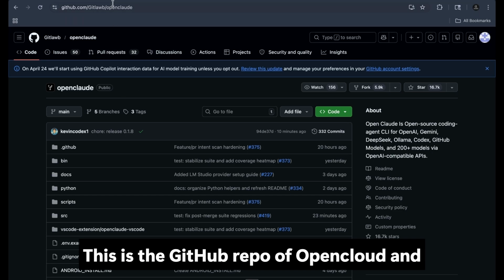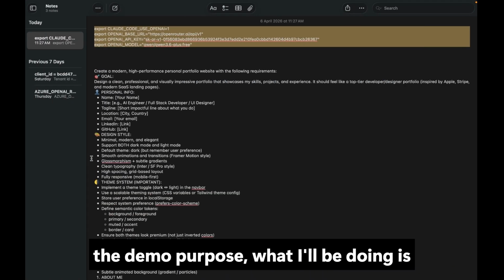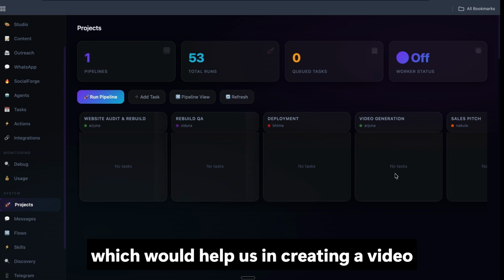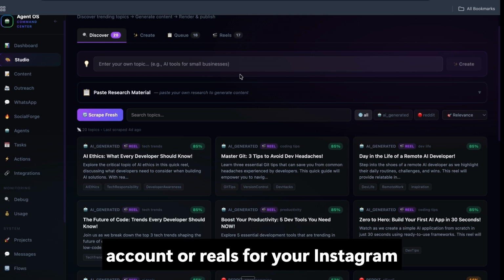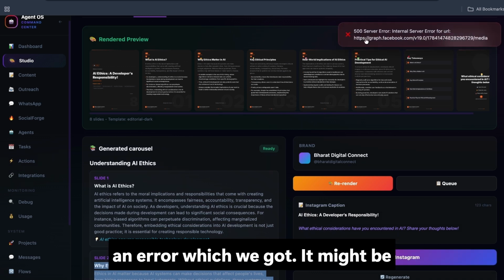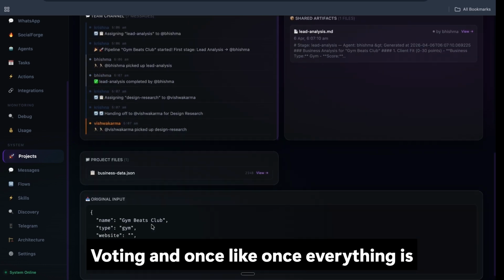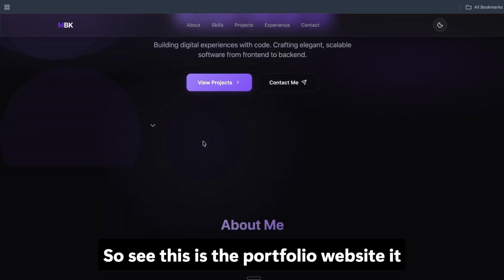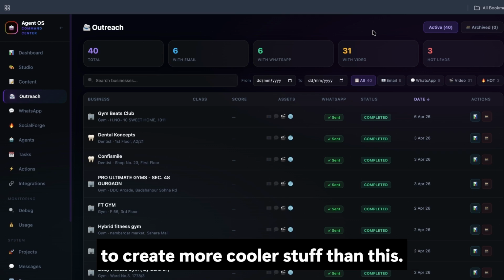Claude Code Leaked—I Built These 3 Things Immediately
Open Claude is an open-source system that turns your terminal into an AI developer —
it writes code, runs commands, and ships full projects from a single prompt. No paid subscriptions. No cloud lock-in.

In this video, I set it up locally using Open Router's Quinn model (free!) and demonstrate 3 real-world builds:
✅ A portfolio website — generated from a PDF prompt in minutes
✅ A full business automation dashboard — scrapes Google Maps, builds websites, creates videos, sends WhatsApp pitches
✅ A social media engine — researches topics, generates carousel images, and auto-posts to Instagram

This is not a theory video. Every demo is live and real.

⏱️ TIMESTAMPS
00:00 Intro + Claude Code Leak
00:32 What is OpenCloud?
01:01 Setup (Install + API Keys + Model)
02:23 Testing the AI Agent
02:40 Portfolio Website Demo
03:29 Full AI Dashboard (What I Built)
05:25 Generated Website + Video Demo
05:59 Instagram Automation Demo
07:58 Business Scraping + Lead Pipeline
09:43 Final Outputs (Website + Automation)
11:02 Final Portfolio Result
12:28 Conclusion

Environment Variables:
export CLAUDE_CODE_USE_OPENAI=1
export OPENAI_API_KEY="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"
export OPENAI_MODEL="qwen/qwen3.6-plus:free"

💬 Drop a comment: What would YOU automate first with Open Cloud?
In this video, we explore the "Content Studio" interface, showcasing various demo posts and projects. It highlights functionalities like content creation, project management, and a "Get In Touch" form. We also touch upon Cloud Code, an AI developer in your terminal, demonstrating the power of coding with ai and other ai coding tools.
This video showcases the "Content Studio" interface, featuring various demo posts and projects. It demonstrates functionalities for content creation and project manager workflows. We also briefly mention Cloud Code, an AI developer in your terminal, highlighting the power of coding with ai and other ai coding tools.